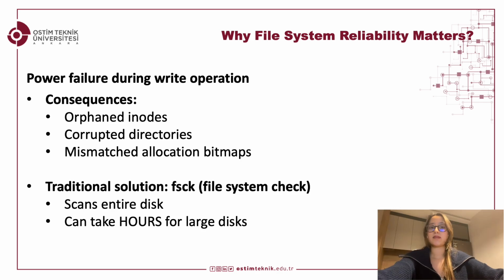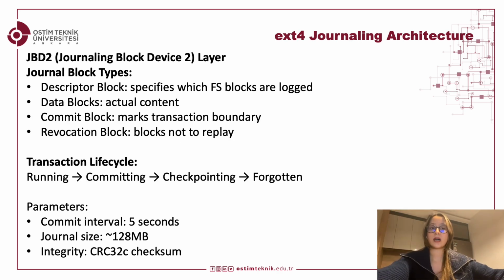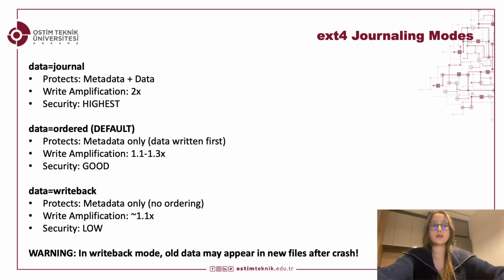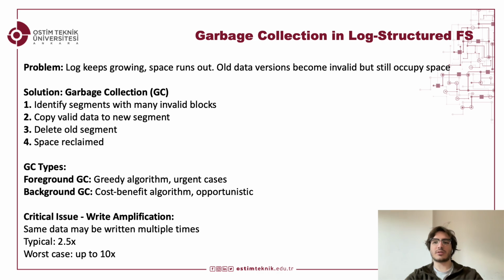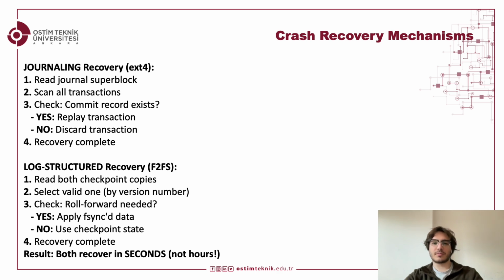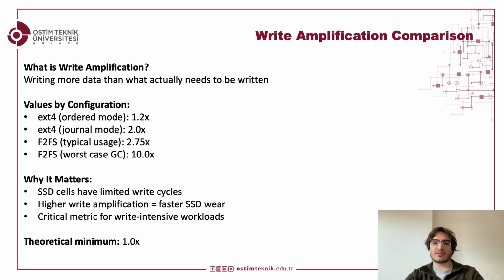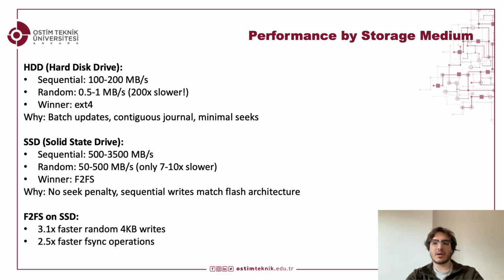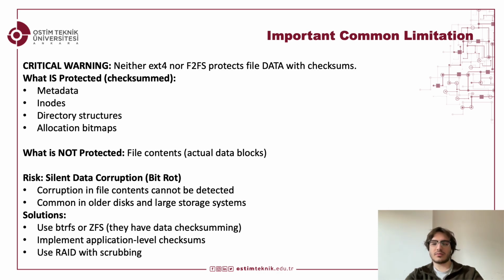Journaling vs Log. Structured File Systems A Reliability Analysis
Görkem Özyılmaz
Ece Aykaç
Ostim Technical University OS Design and Arch. Lesson Presentations